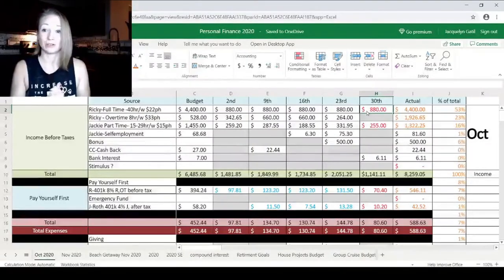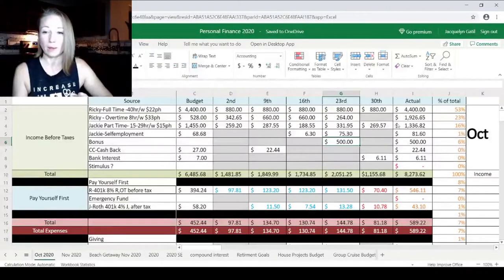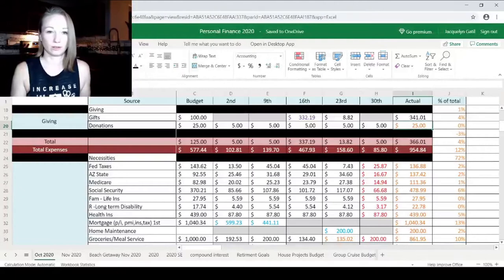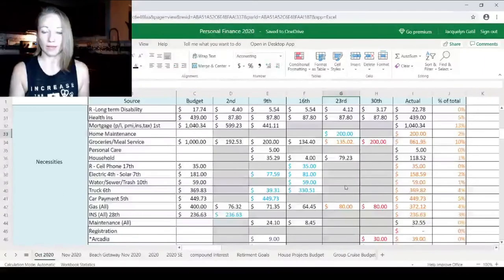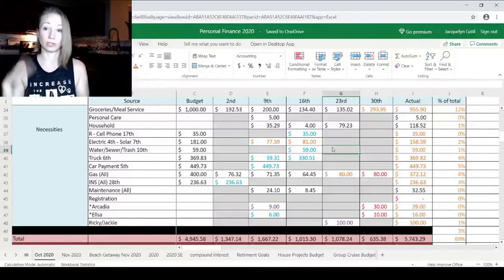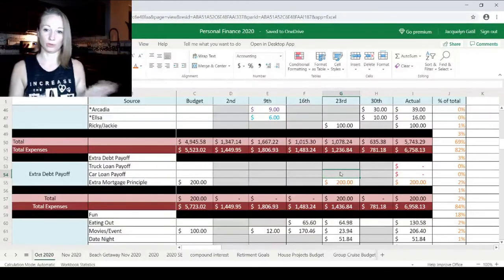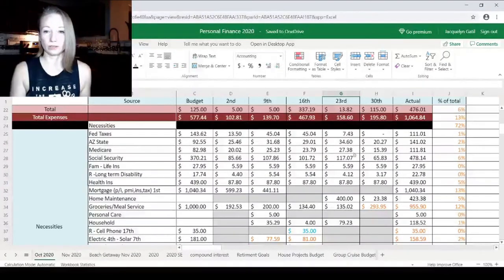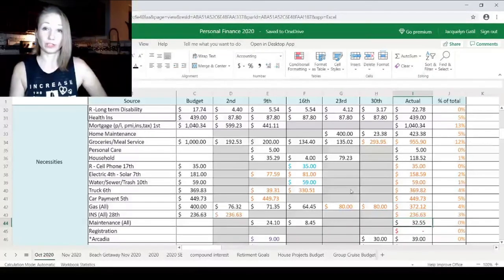Budget By Paycheck | Budget With Me Oct 30th 2020 | End Of Month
Budget By Paycheck | Budget With Me Oct 30th 2020. Today we close out our October budget while planning the last paycheck.

Smart Couples Finish Rich by David Bach
The Automatic Millionaire by David Bach
Dave Ramsey’s Complete Guide to Money by Dave Ramsey
Try these:
Get $40 off your first week with Plated meal kit delivery
👀My Top 3 Most Viewed Videos👀
🎬Gear I Use To Film🎬 Main Camera: Sony Alpha a5000
 Back up DLSR: Webcam : Action Camera’s: Lighting kit with backdrops: